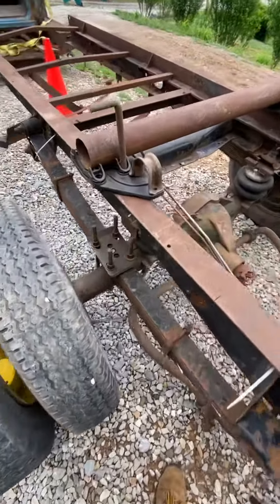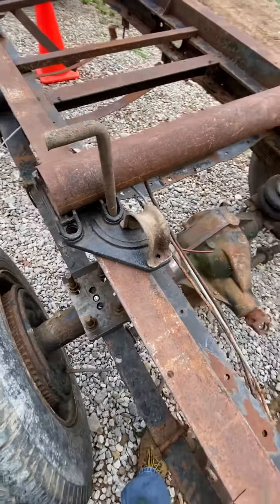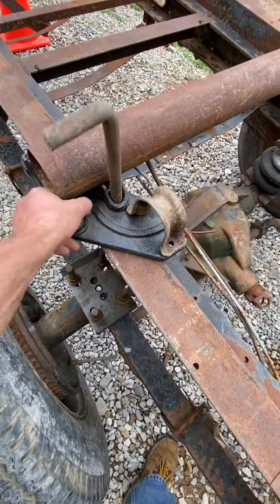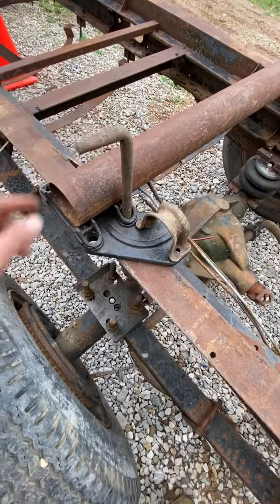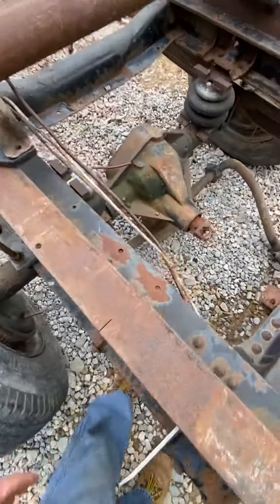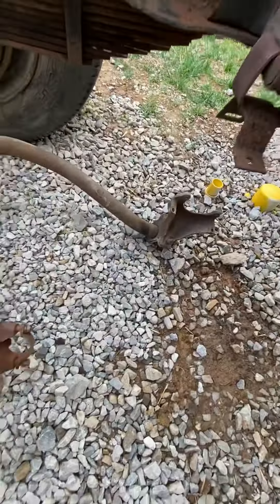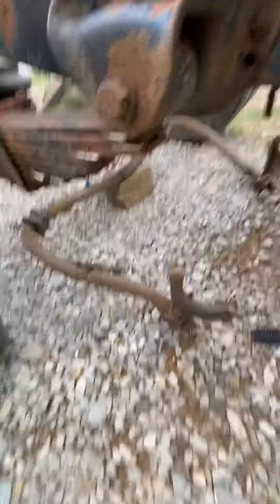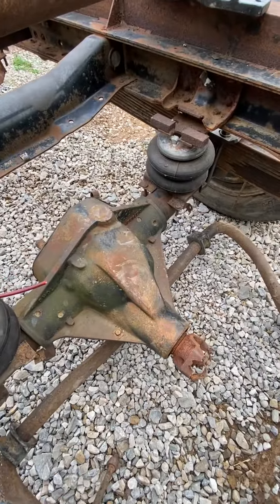Black Betty cab mounts and rearend moch up